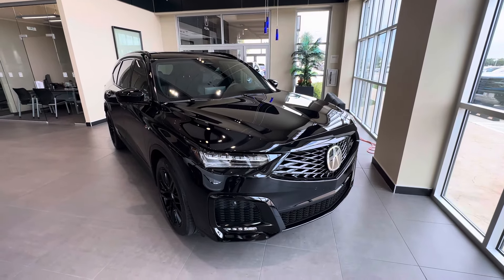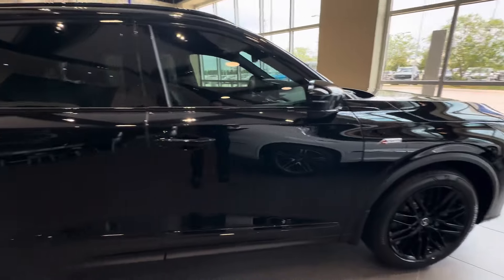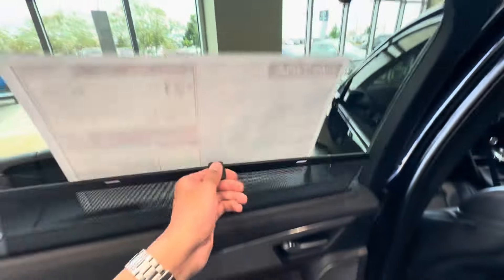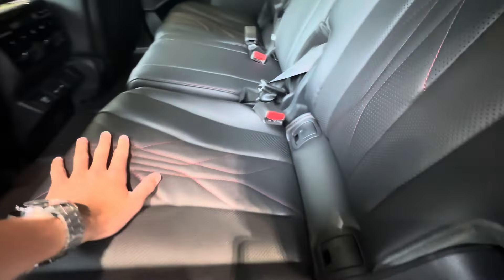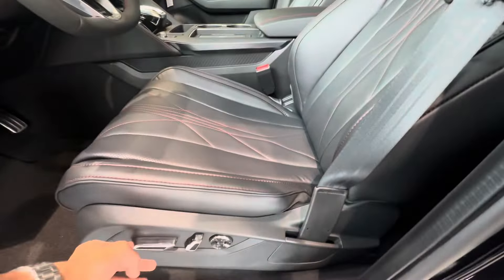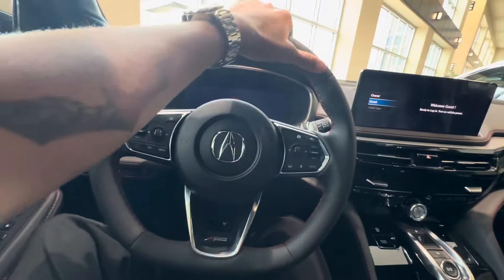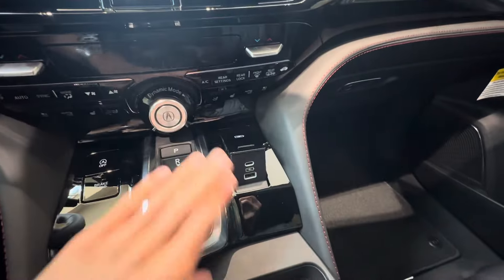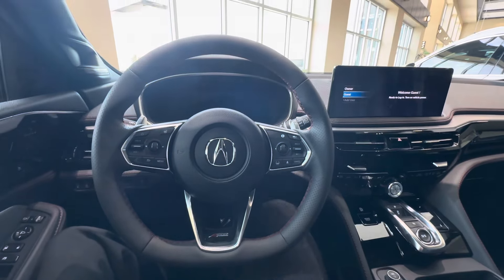Majestic Black 2025 Acura MDX A-Spec Advance Walkaround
Majestic Black Pearl 2025 Acura MDX A-Spec Advance Walkaround